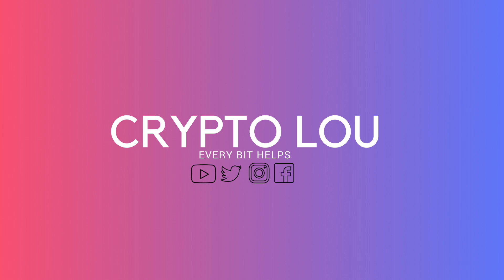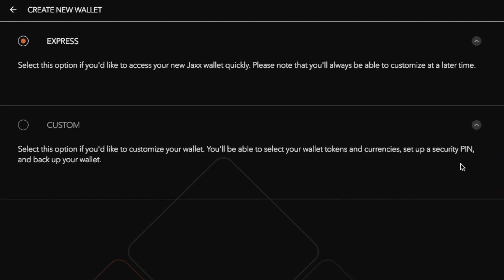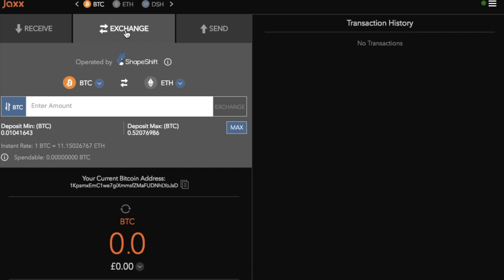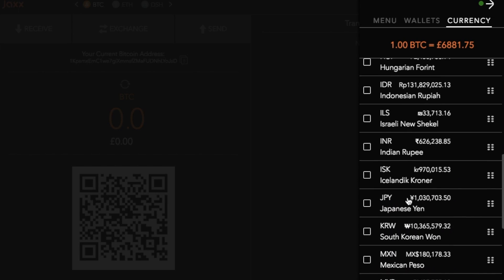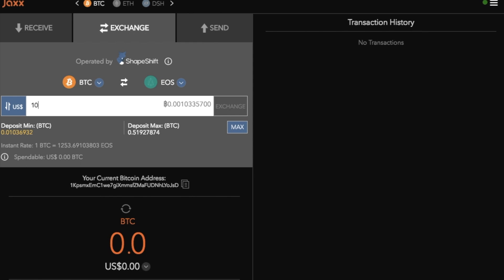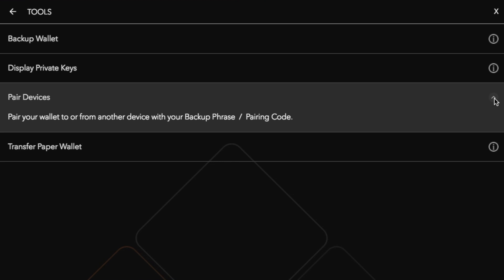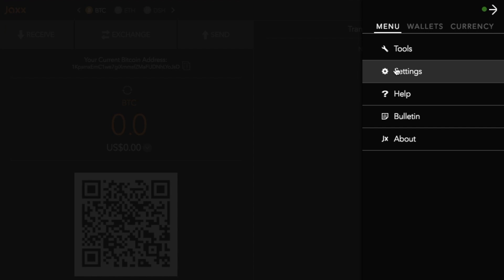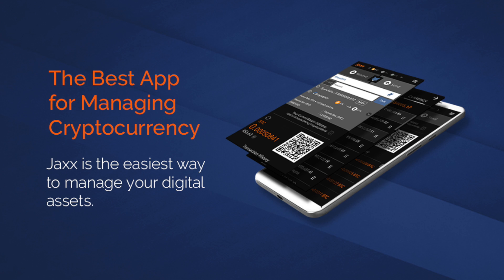Jaxx Wallet Tutorial with ShapeShift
In this Jaxx cryptocurrency wallet tutorial, I show you how to set up your Jaxx wallet. I explain how to send, receive and exchange your crypto with the use of ShapeShift. I also explain how to access your private keys and import a paper wallet.

For further information about the Jaxx wallet check out my blog;

♦ Trezor Wallet